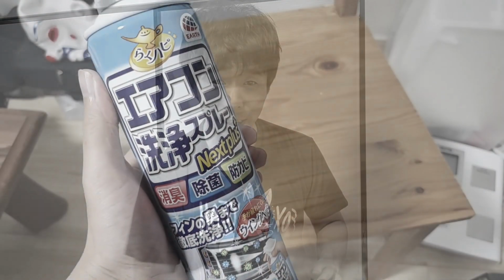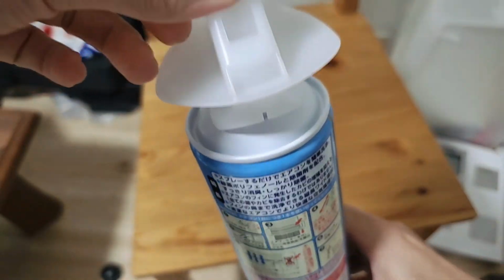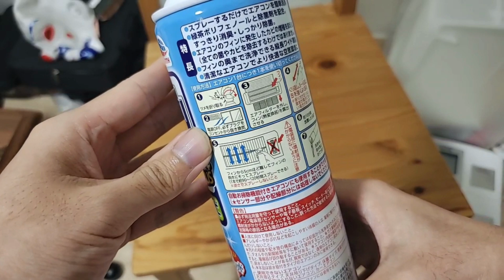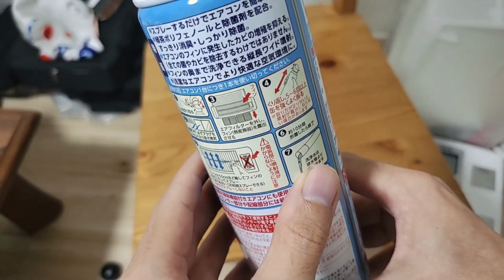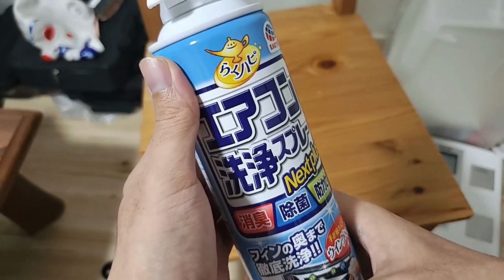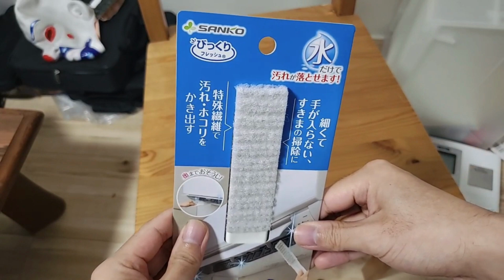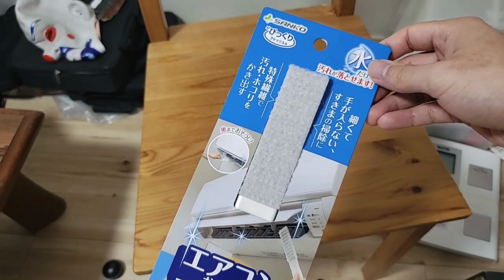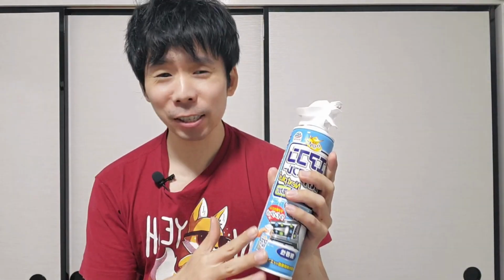How To Clean Your Air Conditioner In Japan: The Easy Way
Alright so you want to know how to clean your air conditioner in Japan...Well I'm going to show you the easy way  of how to clean your air conditioner without having to pay a huge amount for some a "professional" to do it for you!

So really all you need to clean your air conditioner in Japan are these two products which I'll put down below.  Oh and you will want to wear a mask and gloves for this as well!

Air Conditioner Spray:
Air Conditioner Brush: